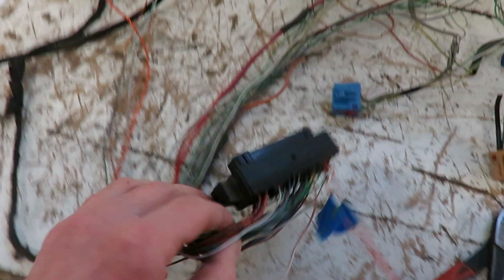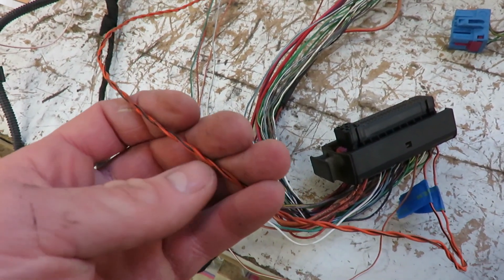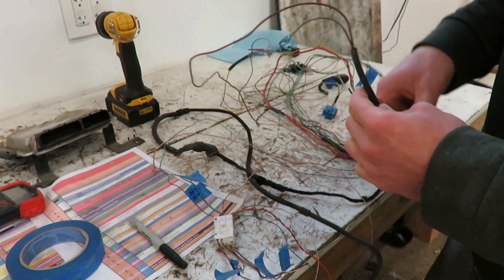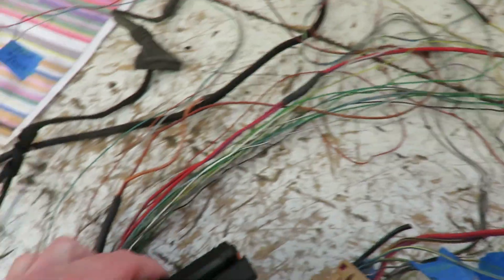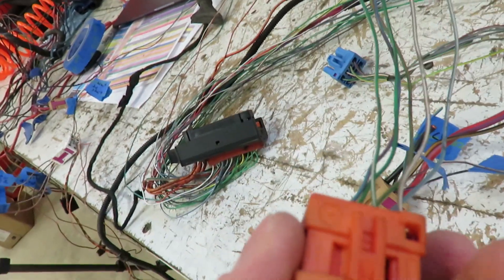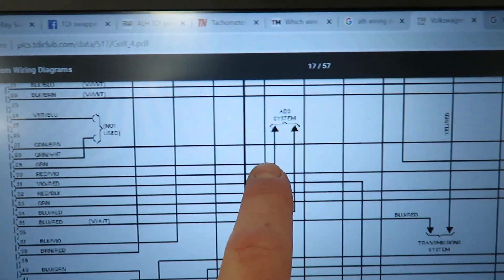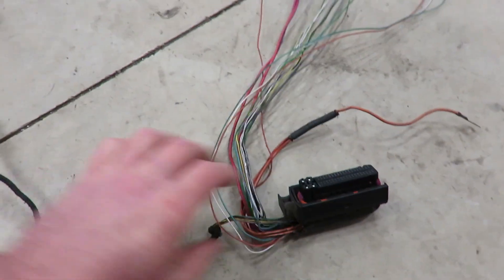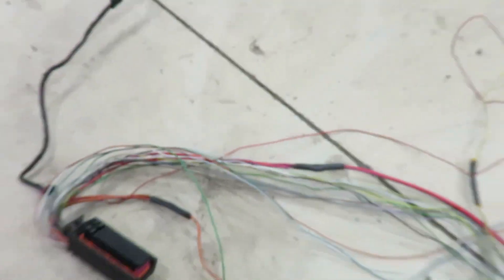Toyota ALH TDI Engine Swap Wiring Part 5 Finishing the ECU Harness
Finishing the ECU harness with the large plug!!
Wiring Tools
Wiring Connectors
Electrical Tape